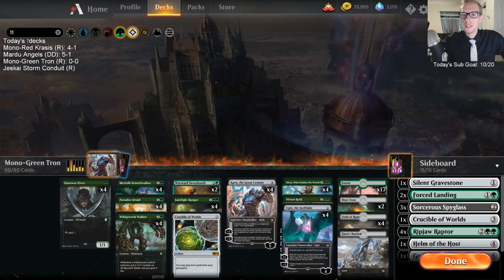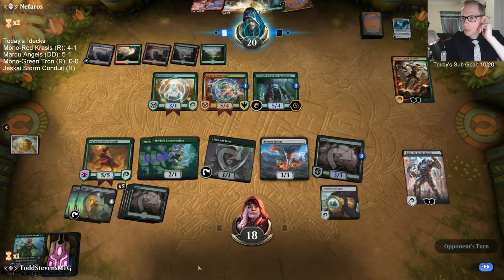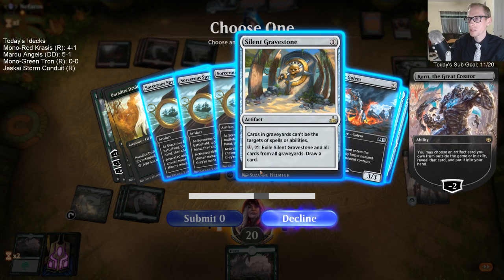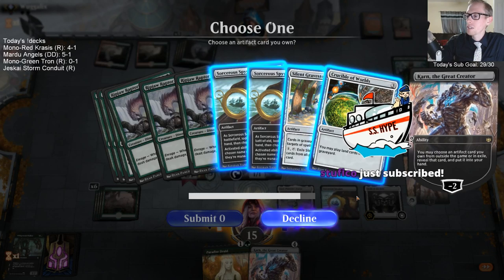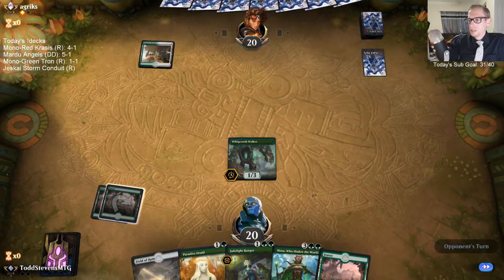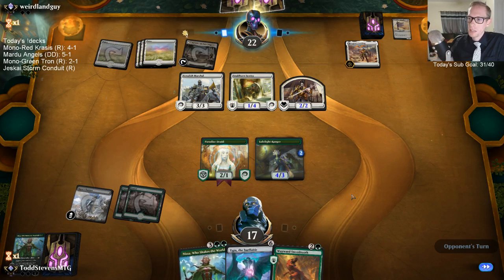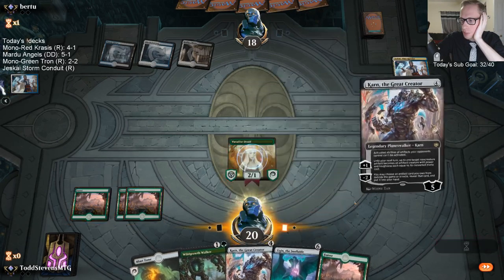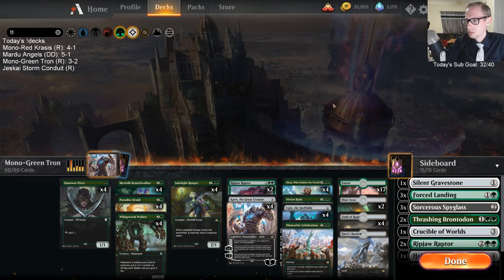Mono-Green Tron: Not just for Modern anymore!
Ranked w/ Mono-Green Tron! MTG Arena - Standard, 6/5/19